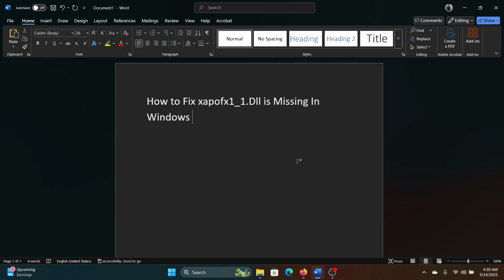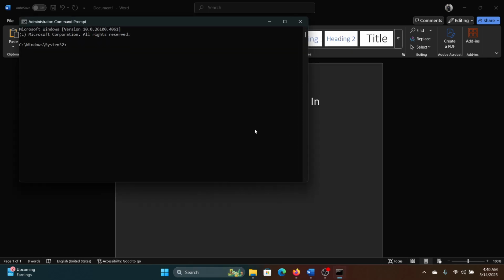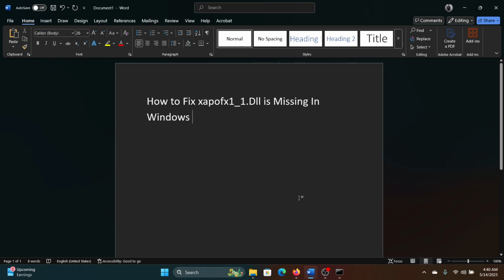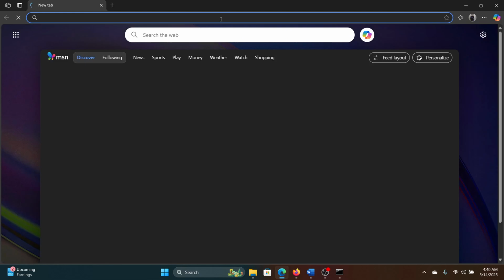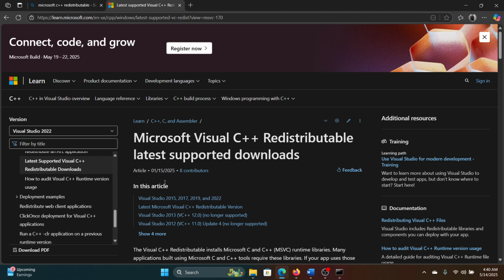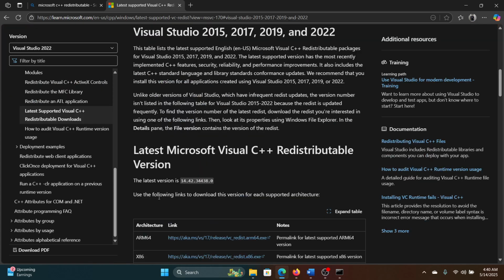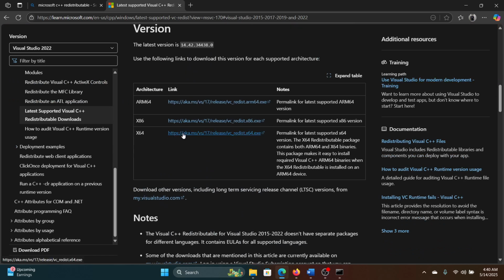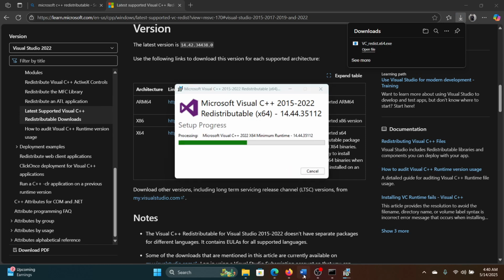How to Fix xapofx1 1 Dll is Missing In Windows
Video Title: How to Fix xapofx1 1 Dll is Missing In Windows

If you wish to Fix xapofx1 1 Dll is Missing In Windows, then please watch this video.